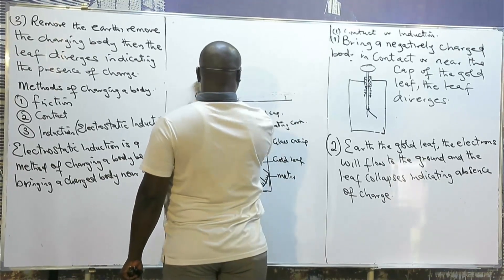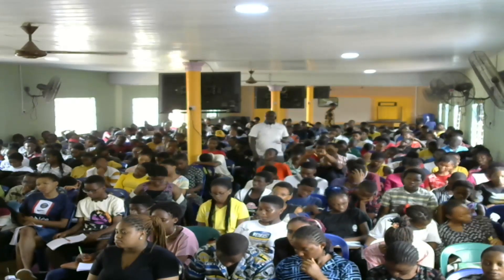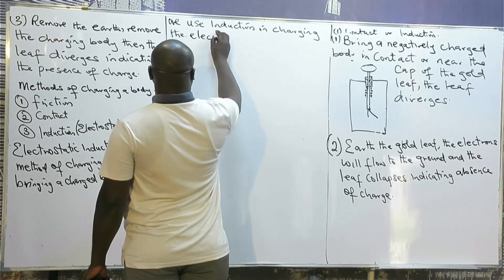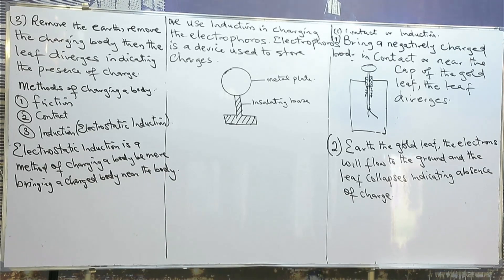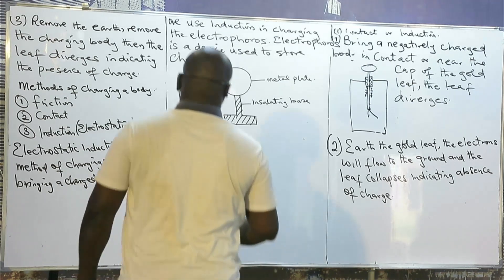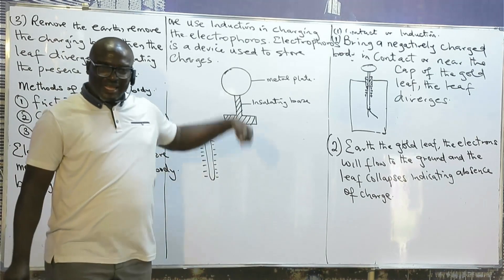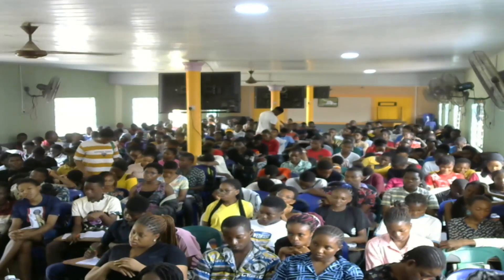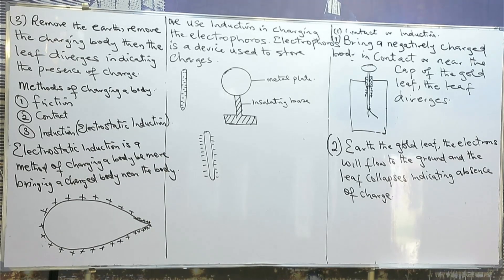Static Electricity part 4 -Dr. Anosike||MYDREAMSACADEMY